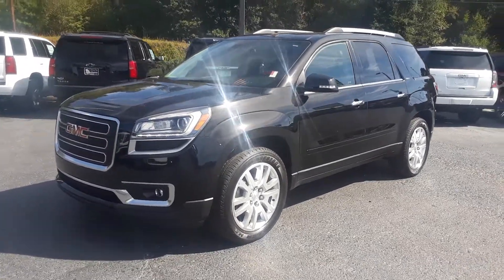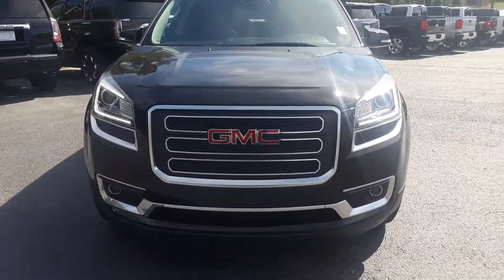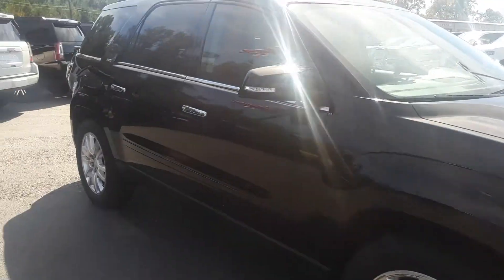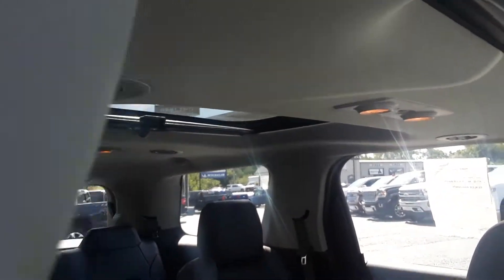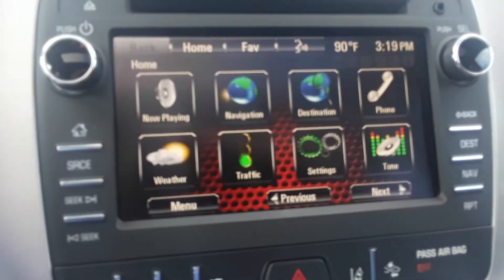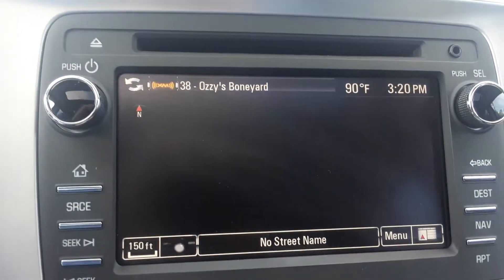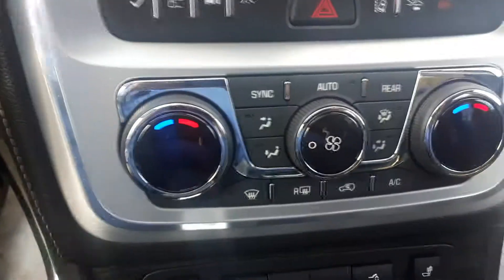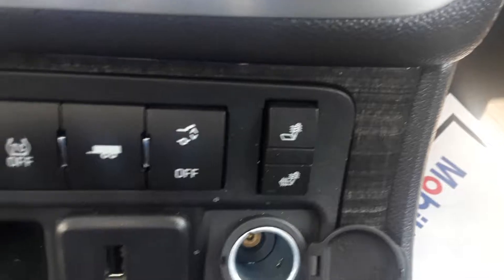Angelique, check out this 16 Acadia!